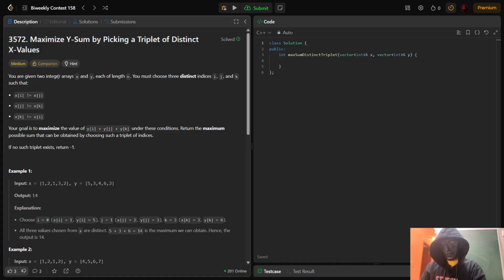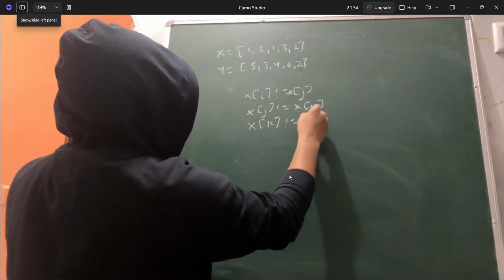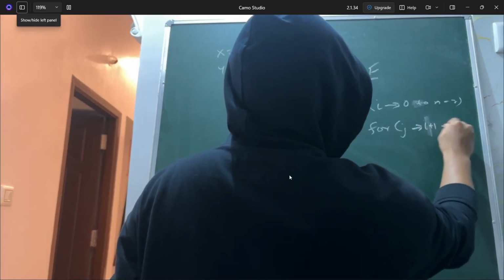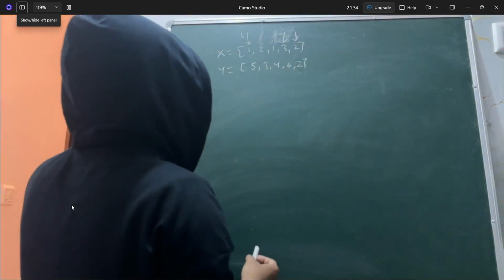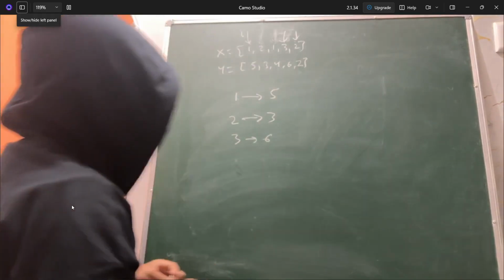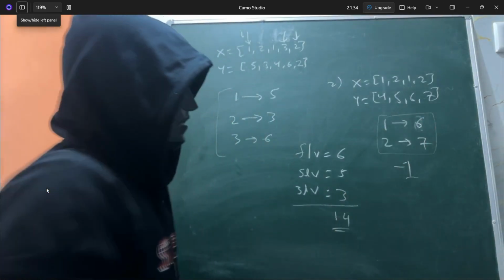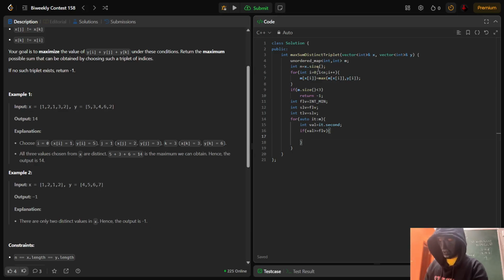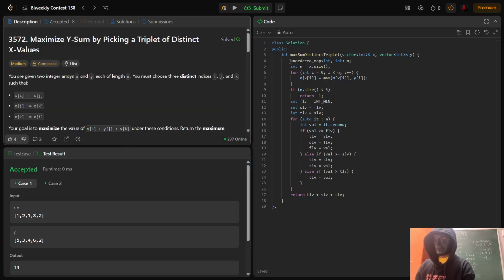3572. Maximize Y‑Sum by Picking a Triplet of Distinct X‑Values | Biweekly Contest 158